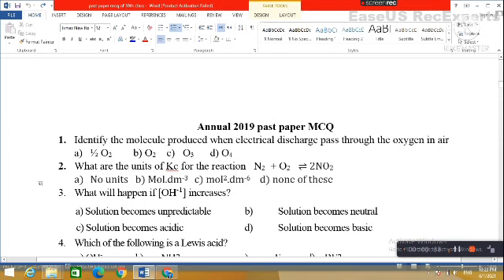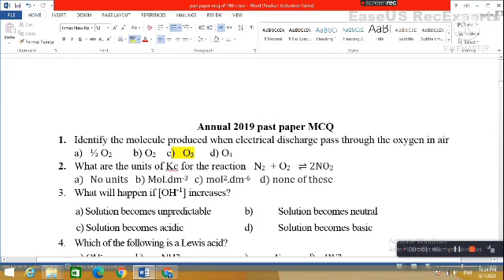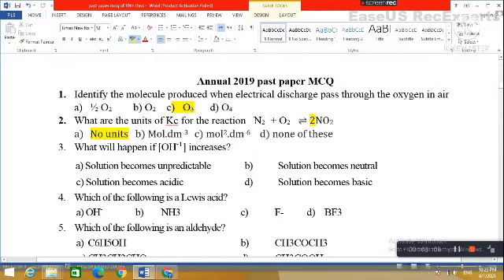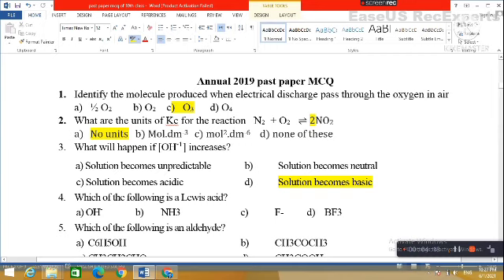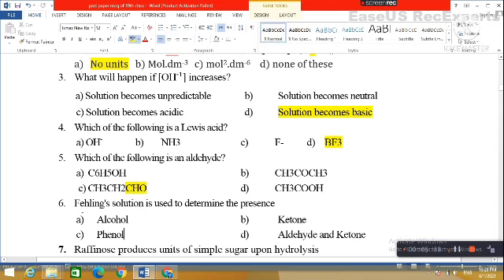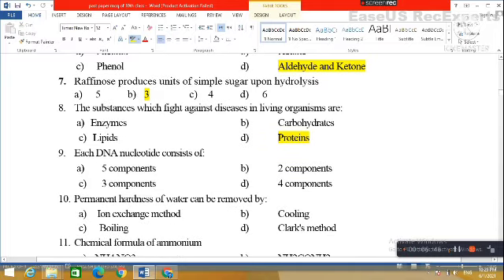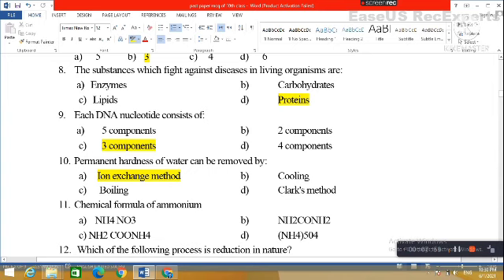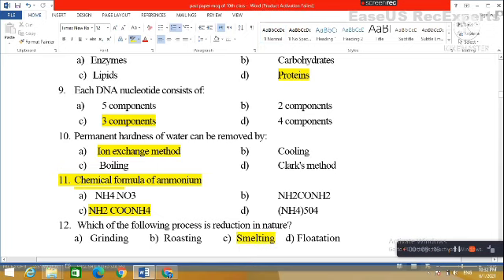2019 annual paper of chemistry federal board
here is the solution of past paper of chemistry in a series one b one. first paper of mcq 10th class federal board supplementary  solved paper. student feel easy to solve past papers mcq based or short questions base so here is their ease. MDCAT past papers solution and 10th class past papers mcq federal board.